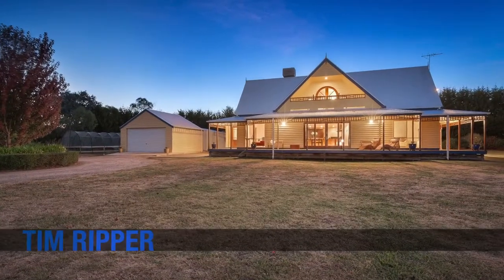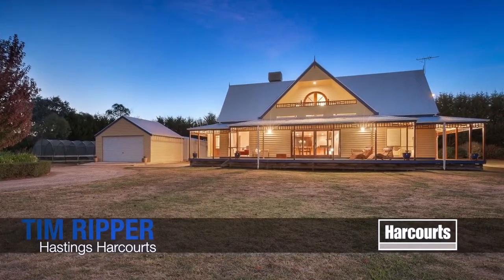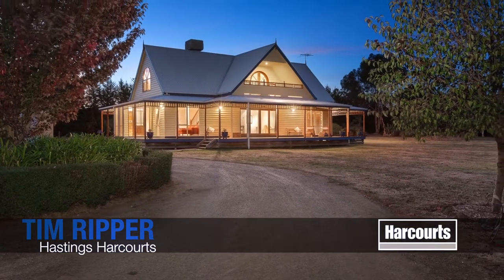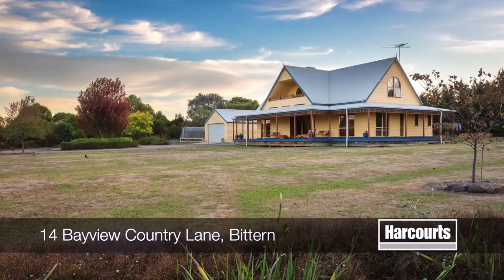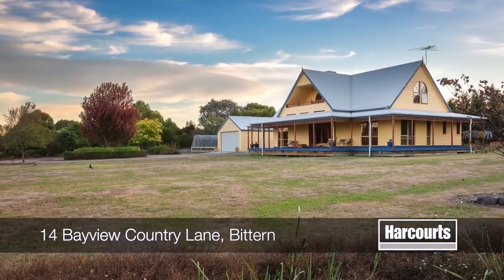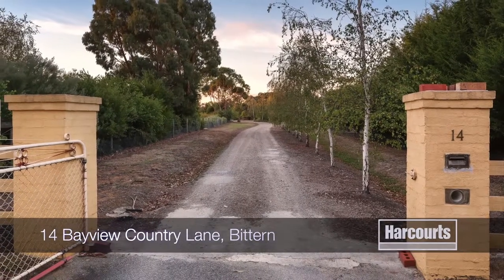OpenHouseTours Video for 14 Bayview Country Lane, Bittern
OpenHouseTours Video for 14 Bayview Country Lane, Bittern - Presented by Tim Ripper Hastings Harcourts.